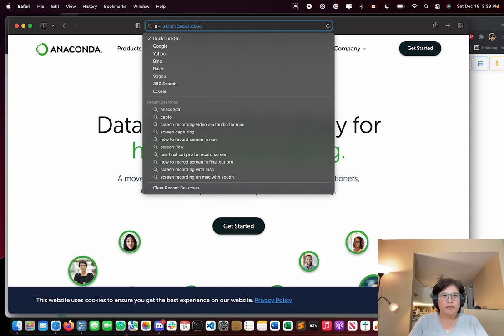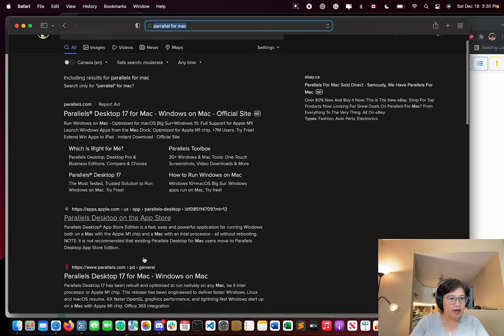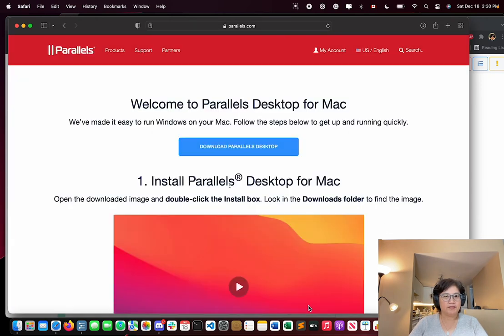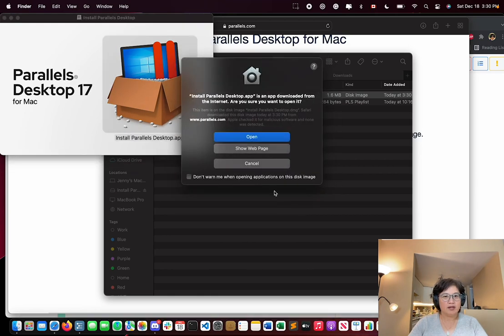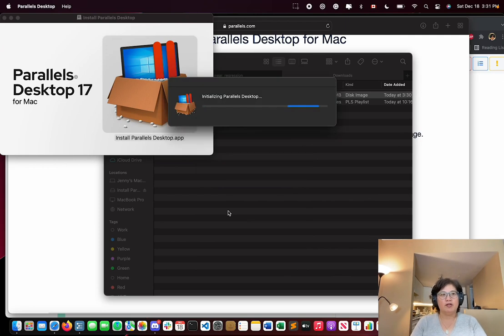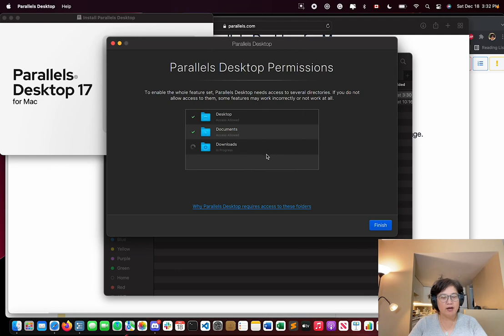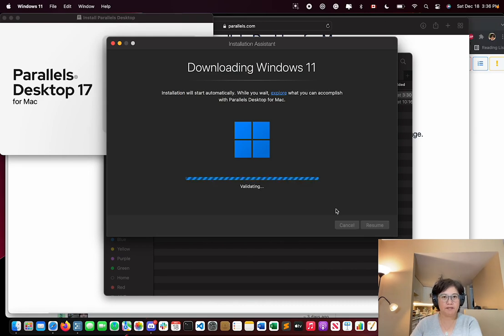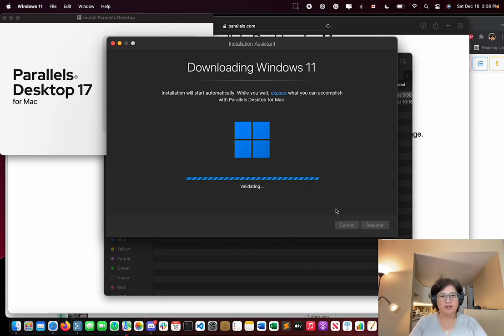Python Primer - Installing Parallel for Mac (for Macs only)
Are you a trader who is interested in learning how to build their own trading algorithm?

If so, I am here to teach you the basics of Python - you will learn about all the native data types in Python, and know how to work with control flow structure so that you can have decision logic built into your code.

Trading is hard, but it is also highly rewarding. With Python, you can put in a methodical system to build your own rule-based algorithm in order to get to your goal efficiently.

Python is also the perfect language for AI-based algorithms using a variety of machine learning techniques. The AI-based courses are coming soon.

The Python Primer playlist will teach all the Python syntax you need to know, and get you ready for working with Pandas, taking care of the DateTime objects, and handling errors. You will then immediately learn about how to use Python to connect to the MetaTrader5 terminal, and get market data as well as account information programmatically from your broker directly. You will also learn about constructing indicators that work for your style of trading, by using Pandas, Ta-Lib, or writing your own user-defined functions. You will learn how to programmatically compute position size but first decide where you would like to place your stop loss level, and then query some account information to complete the computation. You will learn about the specific ways that you will communicate, using Python, with your brokers to enter and/or exit trades with the computed size for your risk tolerance. Further, you will also learn about how to set the stop loss and take profit, how to move stop loss to breakeven, and how to update (trail) your stop-loss level after that point. Once you have learned all about these topics, you are able to build as many elaborate risk management strategies as you want in a way that you like to trade.

At the end of all of the playlist, you will have a firm understanding of what goes into building an algorithmic trading strategy from scratch. You will have not only all the tools necessary to create your own algorithmic strategies, but you will also know how to manage your positions, as well as take what you already know and set up a backtesting environment for yourself, so that you are able to systematically build and test strategies on an on-going basis.

The series aims to give you an understanding of what goes into building an algorithmic trading strategy from scratch. By the end of the three-part series, you should have not only all the tools necessary to create your own algorithmic strategies, but you will also know how to manage your positions.